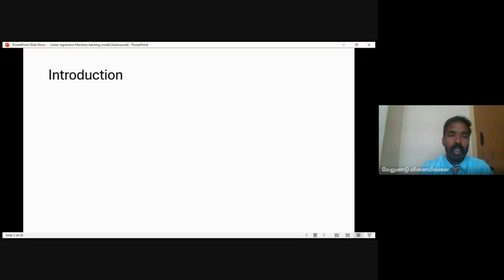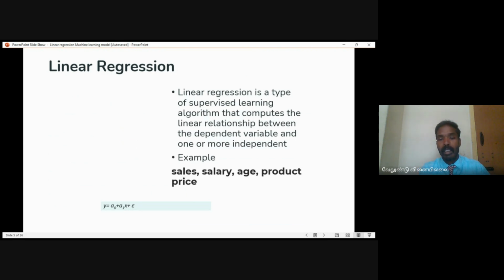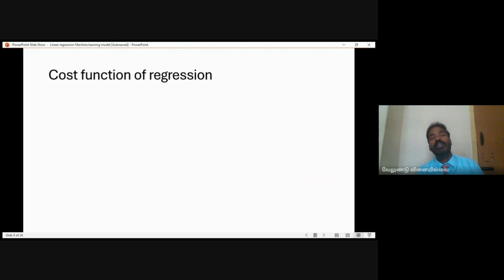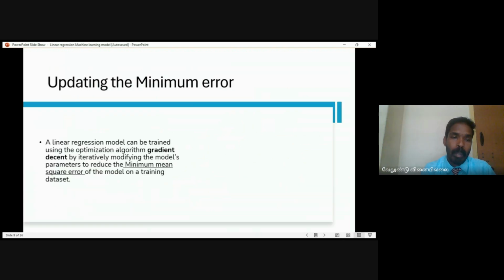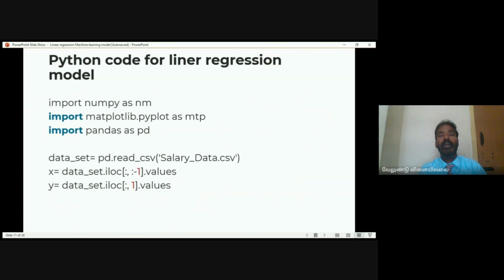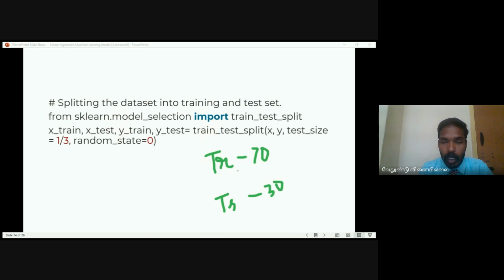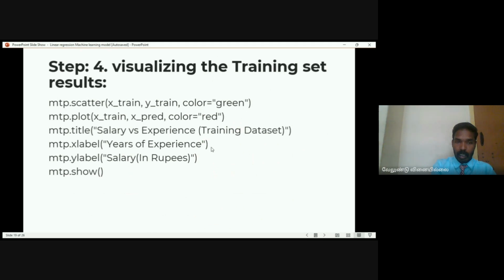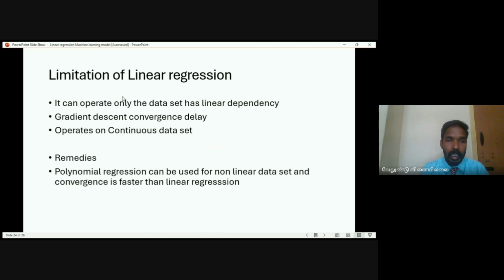Linear regression machine learning model (Python code)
Presenter: Dr.Anand Anbalagan
Explained mathematical models and simple Python program